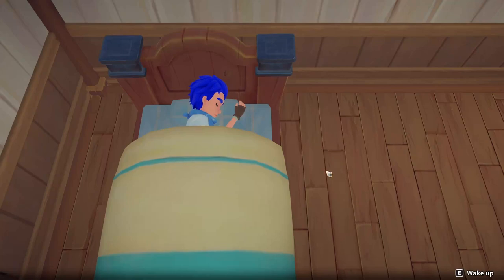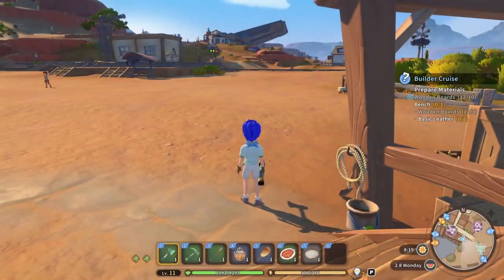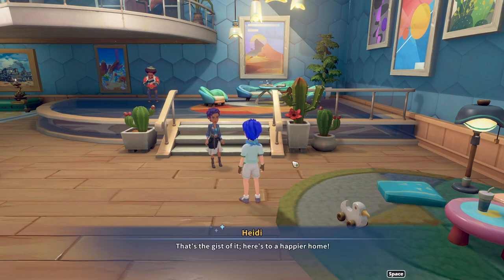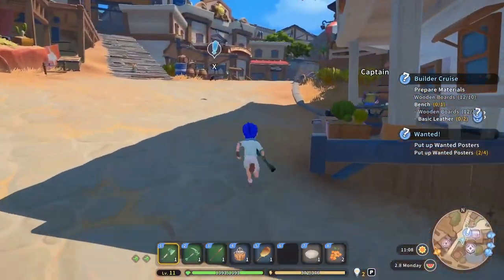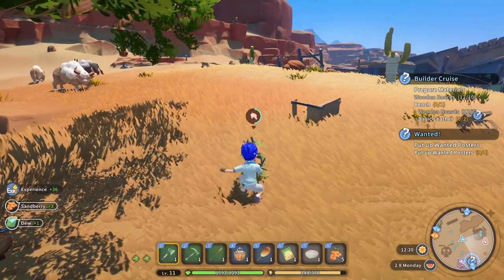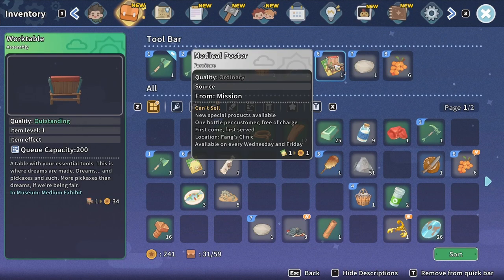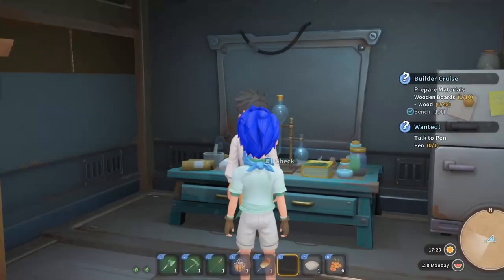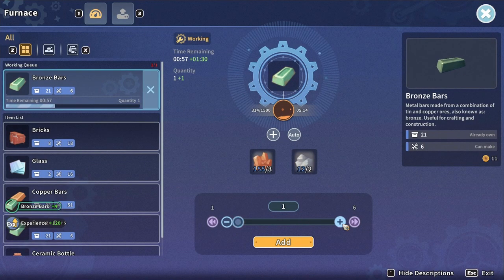Repairing The Stage! - Let's Play My Time At Sandrock Ep 8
In this episode I go on a yakmel hunt in order to get some leather and then I make the stage support so that Mi-An and I can repair the stage that was destroyed in the sandstorm!

My Time At Sandrock Let's Play
My Time At Sandrock Playthrough
My Time At Sandrock Gameplay
My Time At Sandrock Full Release
My Time At Sandrock 1.0